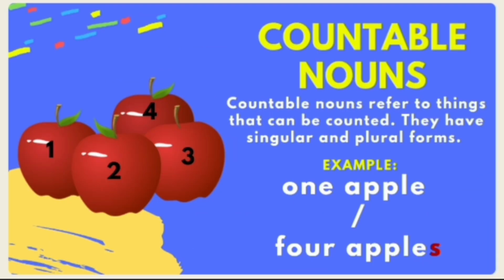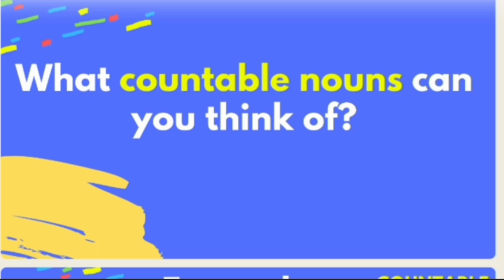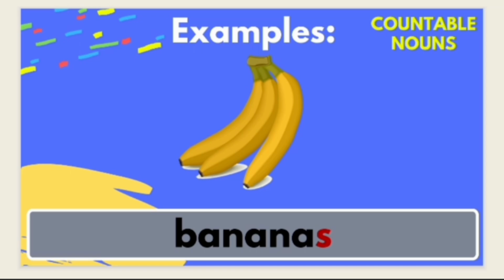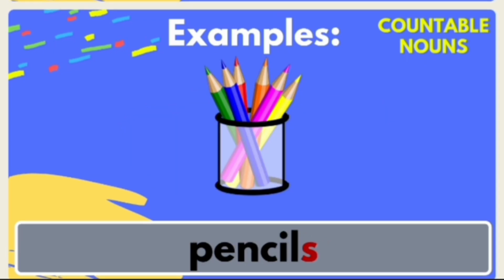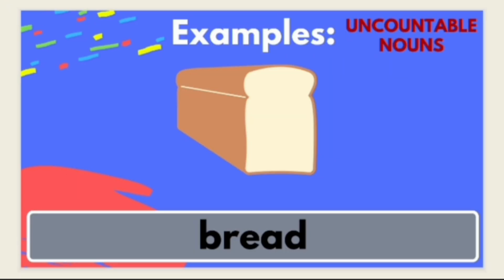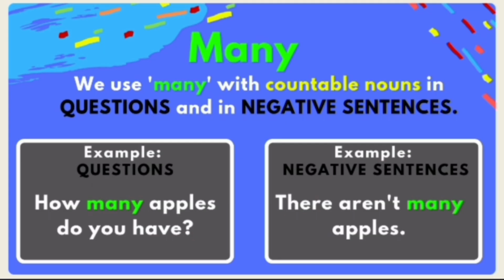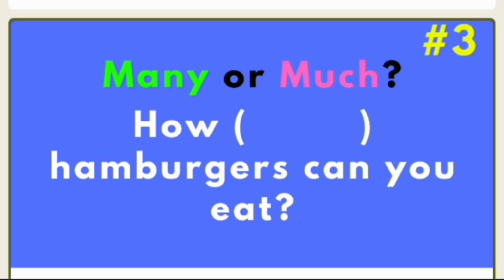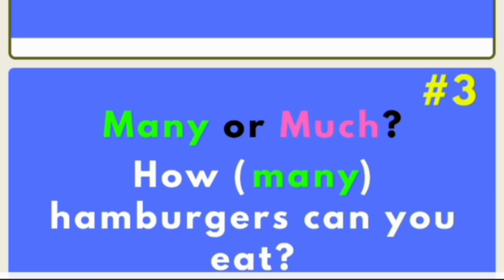How to use much and many, subscribe and keep learning new grammar rules.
MUCH VS MANY

1. Countable vs Uncountable Nouns
2. How to Use 'MANY'
3. How to Use 'MUCH'
4. Review Quiz

COUNTABLE NOUNS
Countable nouns refer to things that can be counted. They have singular and plural forms.
EXAMPLE:
one apple
four apples

What countable nouns can you think of?

Examples:COUNTABLE NOUNS
books

Examples:COUNTABLE NOUNS
dogs

Examples:COUNTABLE NOUNS
bananas

Examples:COUNTABLE NOUNS
students

Examples:COUNTABLE NOUNS
pencils

UNCOUNTABLE NOUNS
Uncountable nouns refer to things that CAN'T be counted.
EXAMPLE:
paint

Examples:UNCOUNTABLE NOUNS
bread

bread

Examples:UNCOUNTABLE NOUNS
water

Examples:UNCOUNTABLE NOUNS
rice

Examples:UNCOUNTABLE NOUNS
money

MUCH VS MANY

Many
We use 'many' with countable nouns in QUESTIONS and in NEGATIVE SENTENCES.

Example: QUESTIONS
How many apples do you have?

Example: NEGATIVE SENTENCES
There aren't many apples.

Much
We use 'much' with uncountable nouns in QUESTIONS and in NEGATIVE SENTENCES.

Example: QUESTIONS
How much money do you have?

Example: NEGATIVE SENTENCES
I don't have much money.